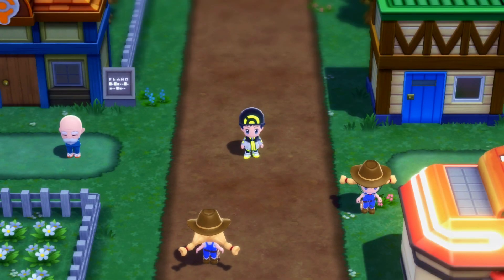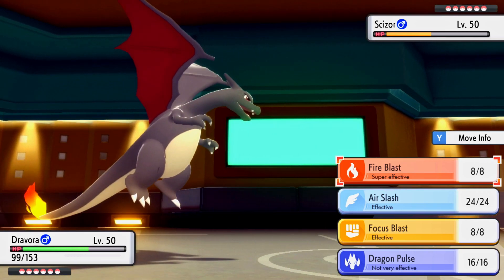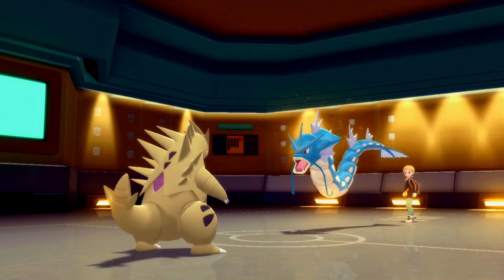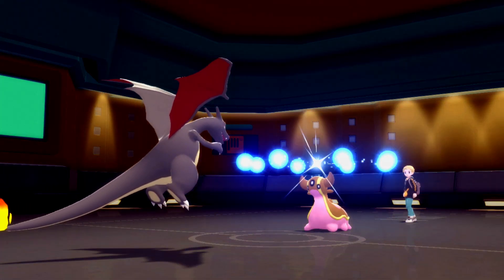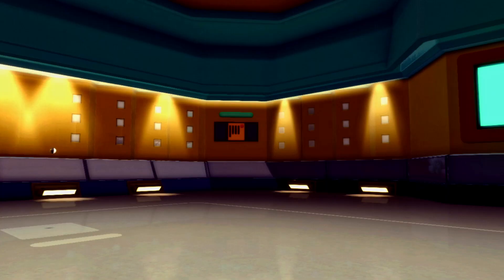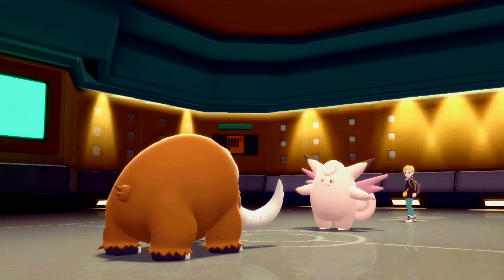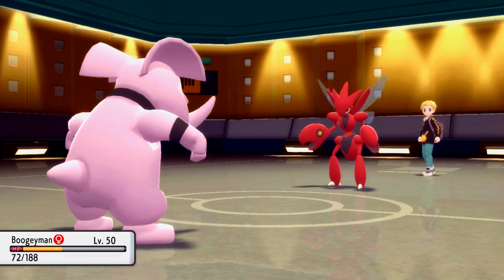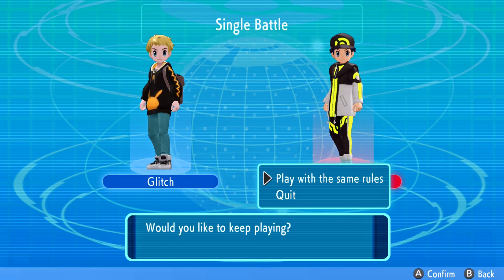GRANBULL Stands Strong! Will It Be Enough?? (Pokemon BDSP WiFi Battle)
Team:

Dravora (Charizard) (M) @ Life Orb
Ability: Blaze
Shiny: Yes
EVs: 252 SpA / 4 SpD / 252 Spe
Timid Nature
IVs: 0 Atk
- Fire Blast
- Air Slash
- Focus Blast
- Dragon Pulse

Bangiras (Tyranitar) (M) @ Shuca Berry
Ability: Sand Stream
Shiny: Yes
EVs: 168 HP / 32 Atk / 112 Def / 92 SpA / 104 SpD
Brave Nature
- Crunch
- Stone Edge
- Ice Beam
- Stealth Rock

Boogeyman (Granbull) (F) @ Leftovers
Ability: Intimidate
Adamant Nature
- Taunt
- Thunder Wave
- Play Rough
- Earthquake

Butch (Mamoswine) (M) @ Life Orb
EVs: 136 Atk / 92 Def / 112 SpD / 168 Spe
Serious Nature
- Earthquake
- Icicle Crash
- Ice Shard
- Freeze-Dry

Valuna (Latias) @ Choice Scarf
Ability: Levitate
EVs: 164 HP / 4 Def / 184 SpA / 140 SpD / 16 Spe
Timid Nature
IVs: 0 Atk
- Draco Meteor
- Ice Beam
- Defog
- Thunderbolt

Stretch (Breloom) (M) @ Focus Sash
Ability: Technician
EVs: 252 Atk / 4 SpD / 252 Spe
Jolly Nature
- Swords Dance
- Mach Punch
- Bullet Seed
- Spore